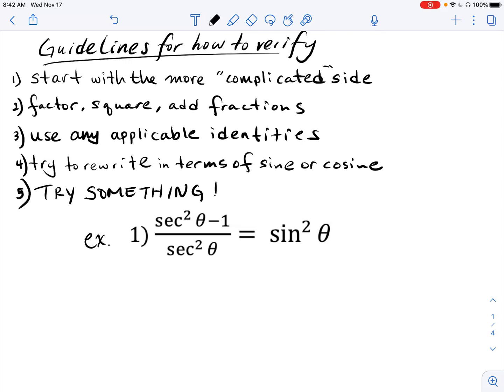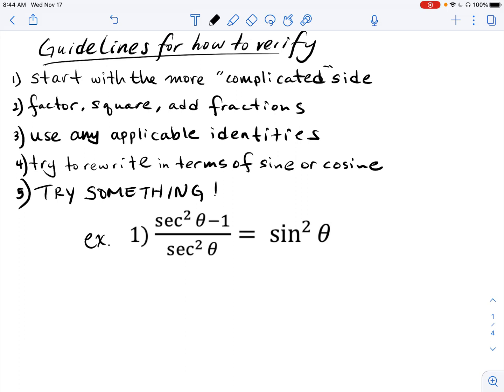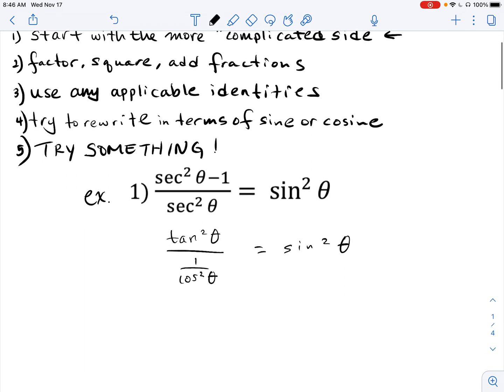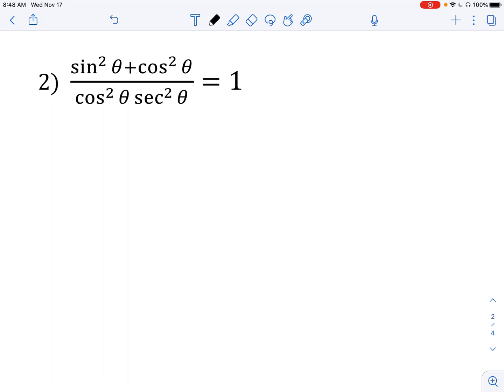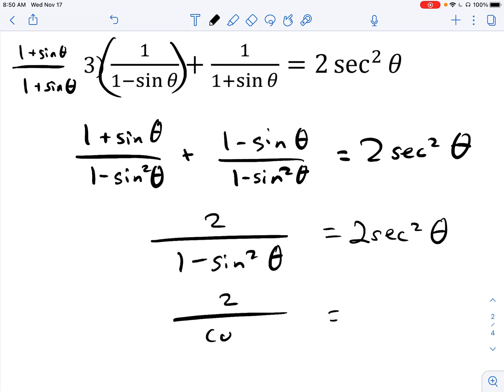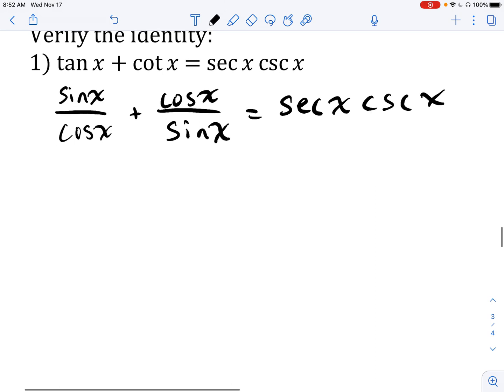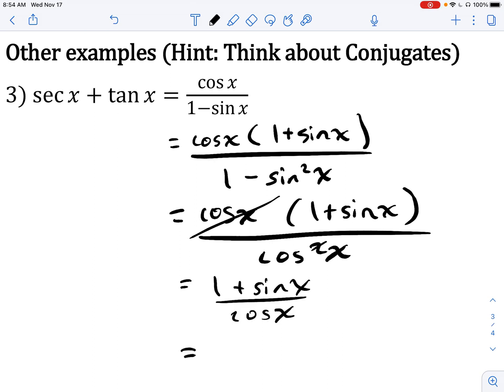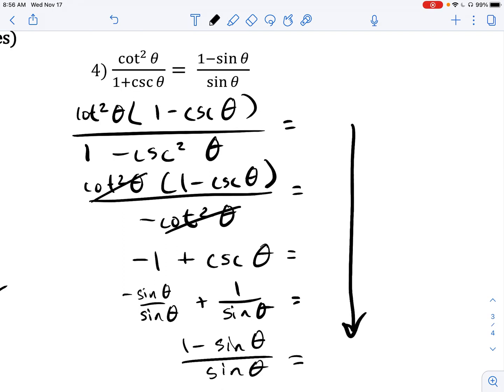5.2 - Verifying Trig. Identities